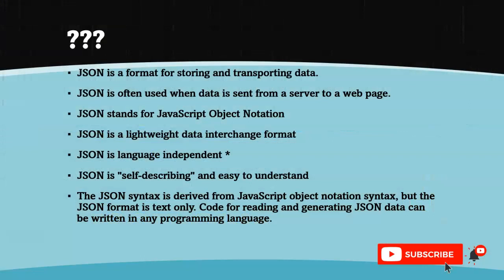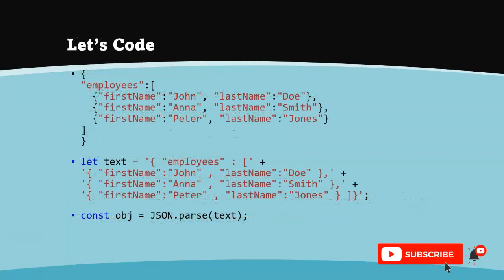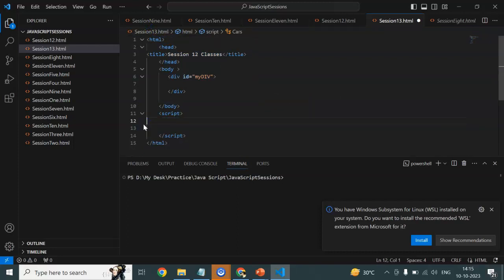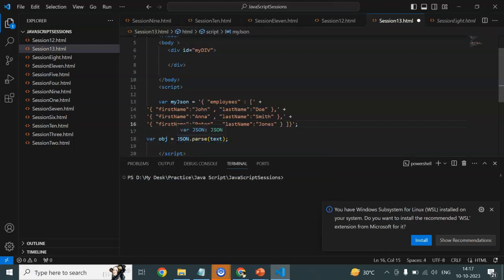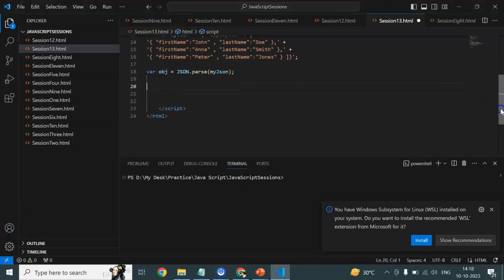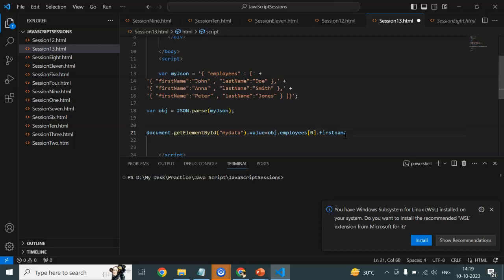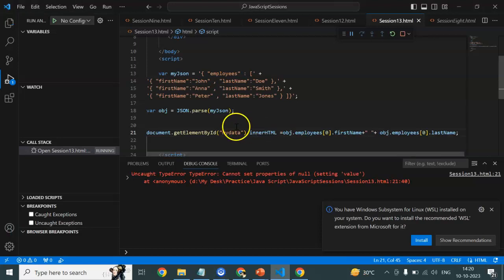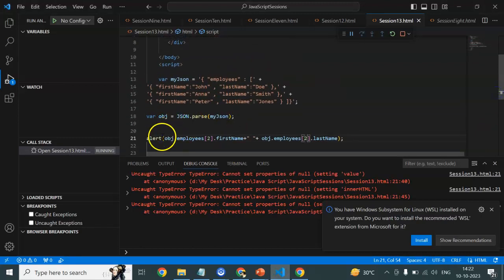Part -13 (JSON Object)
The JSON syntax is derived from JavaScript object notation syntax, but the JSON format is text only. Code for reading and generating JSON data can be written in any programming language